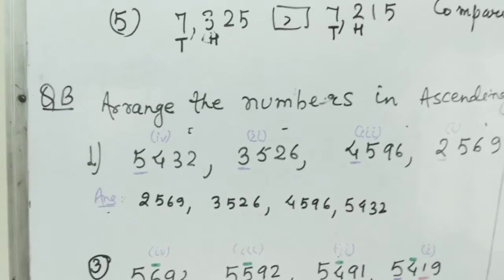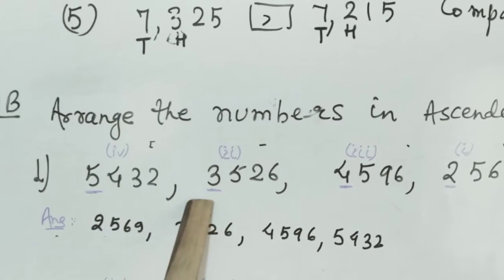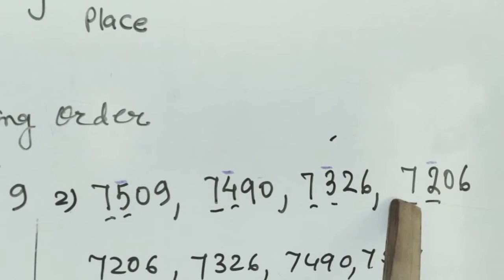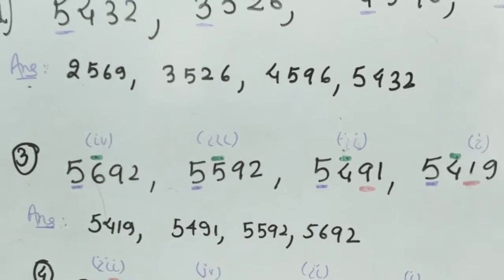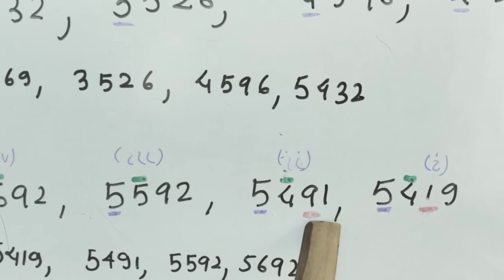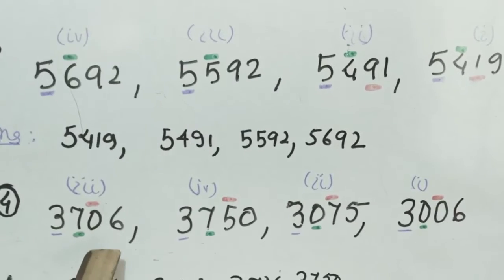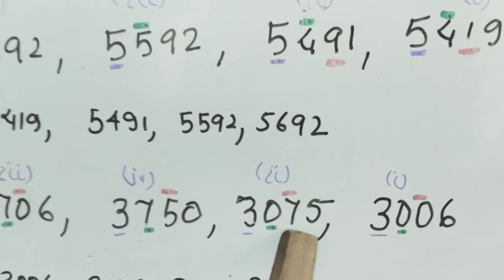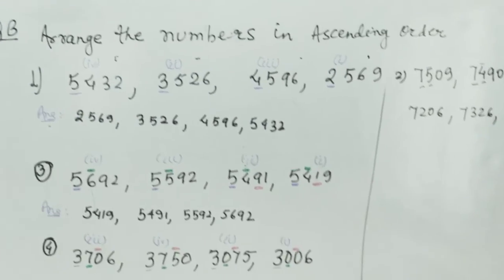Arranging numbers in ascending order